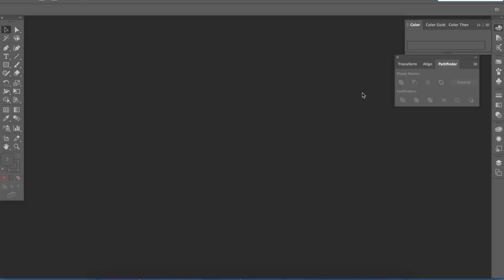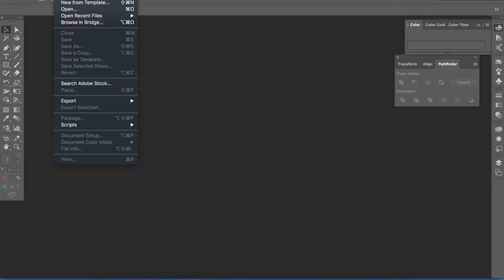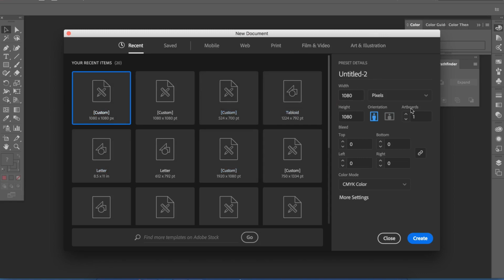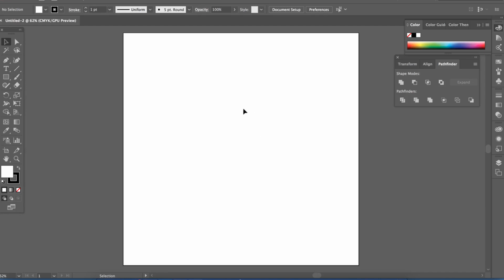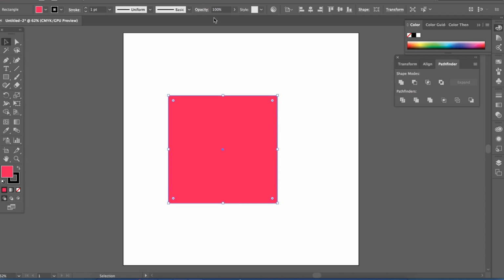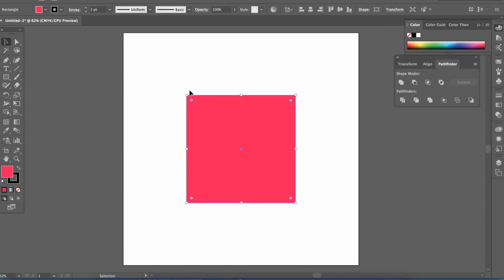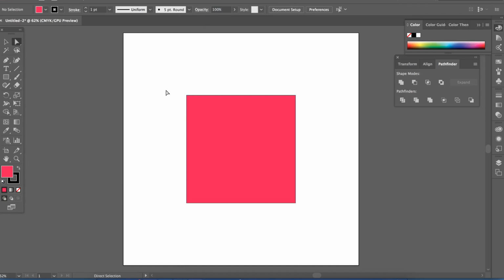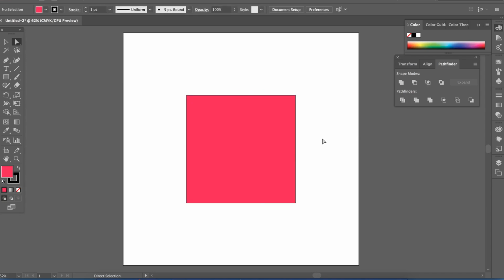Illustrator Basics! Part 1 - Artboards and Selection Tools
First tutorial of the Series! Comment any questions and I will get back to you right away! Up next. Pen tool.